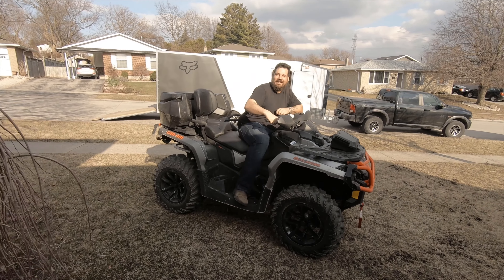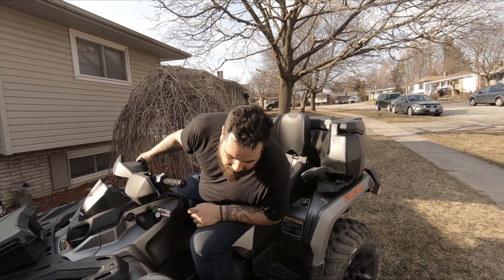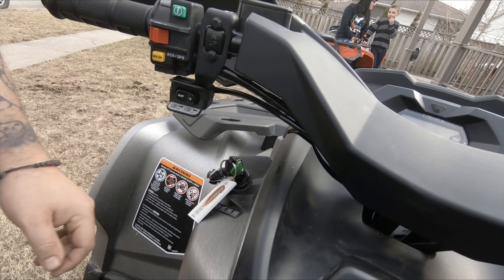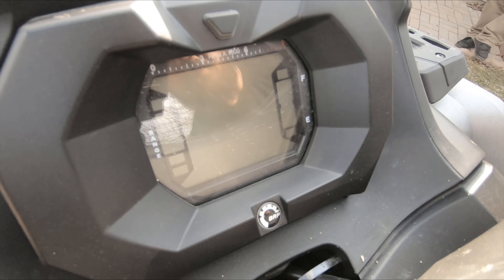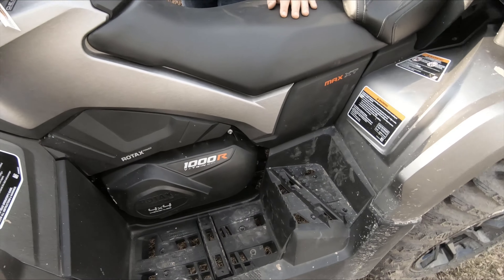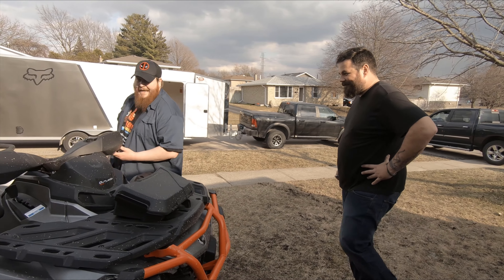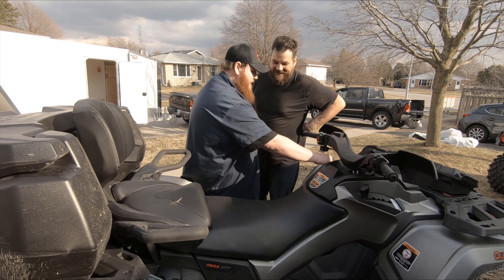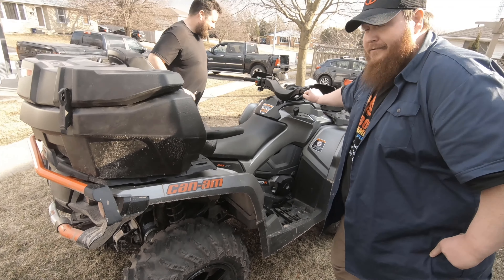A Very Nerdy Review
talking about jenns new ATV and foolin around having fun